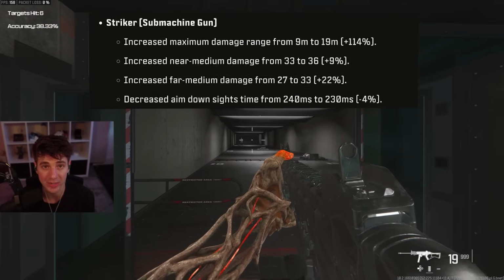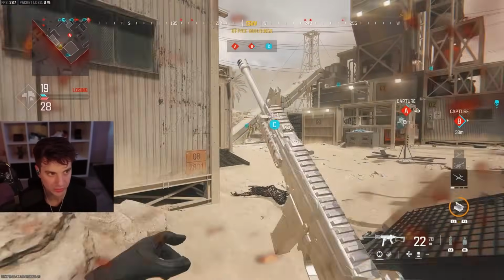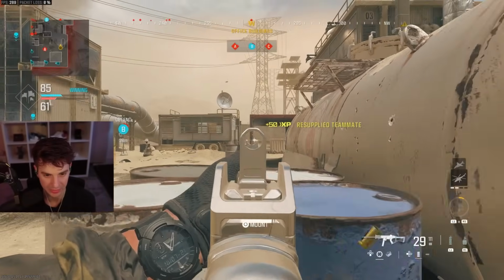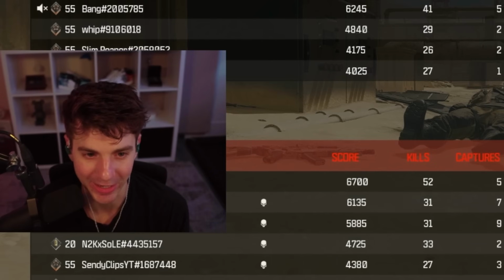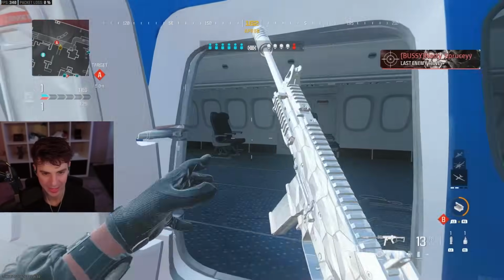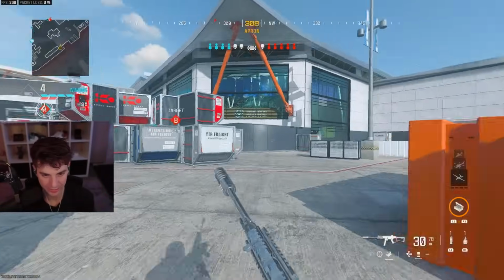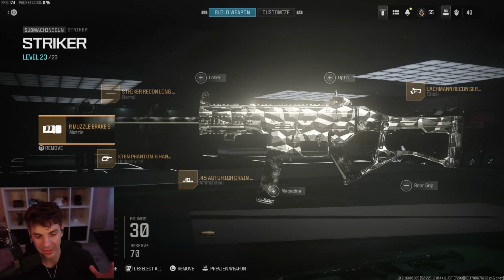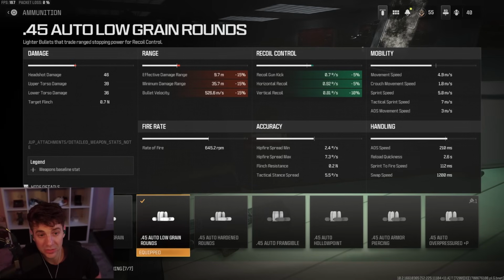Did Call of Duty Do Enough?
Today we use an SMG that recently got a BUFF to see if CoD finally balanced the SMG's enough to compete with the ARs in MW3.

0:00 Intro - SMGs Got Buffed?

0:45 Game 1 - Finessing With The Buffed SMG

07:40 Game 2 - SND Gameplay With Best SMG Loadout

12:55 - Best Buffed SMG Loadouts